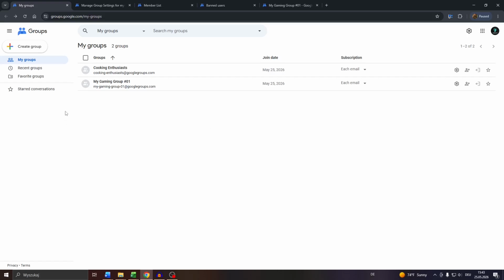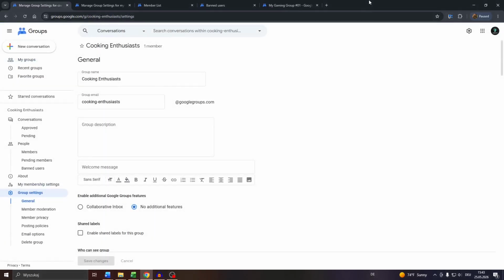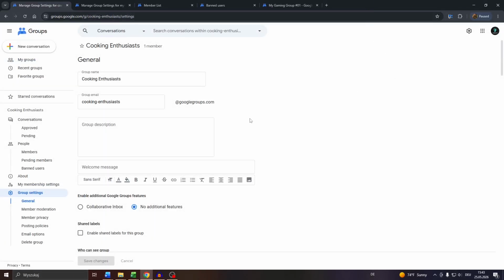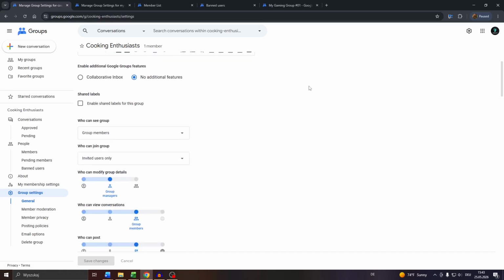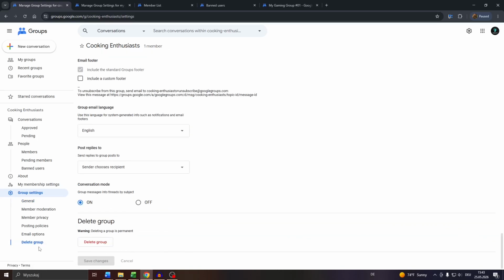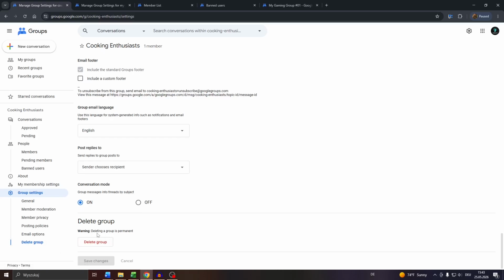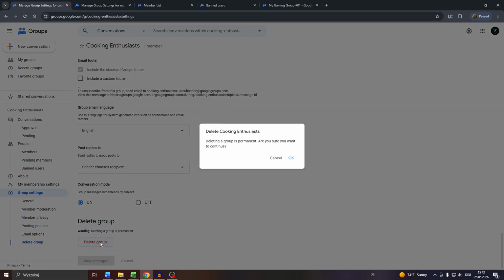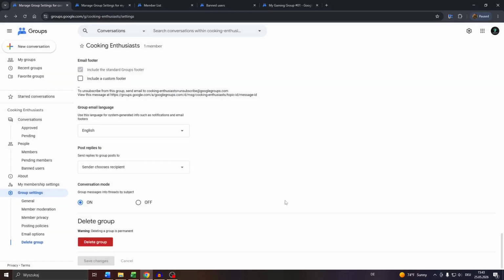How to Delete Group in Google Groups | Remove Group from Account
Learn how to delete a group in Google Groups and remove an existing group from your account. This tutorial explains how to permanently delete a Google Group.

If you're learning about using the Google Groups application on PC and laptop, also check out how to exit a group on Google Groups